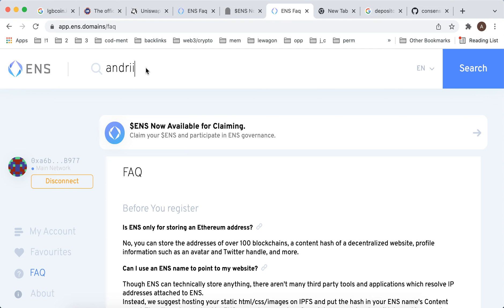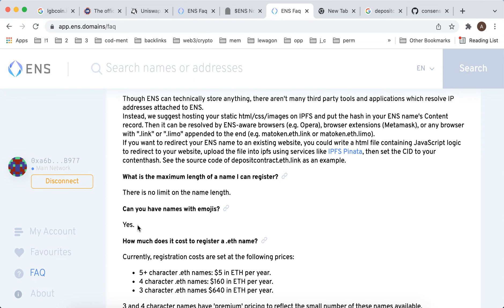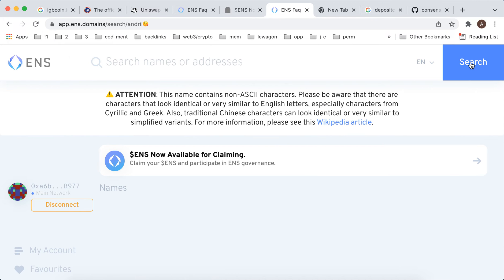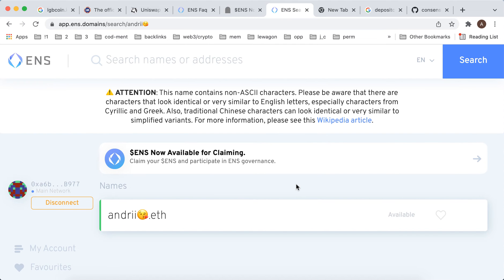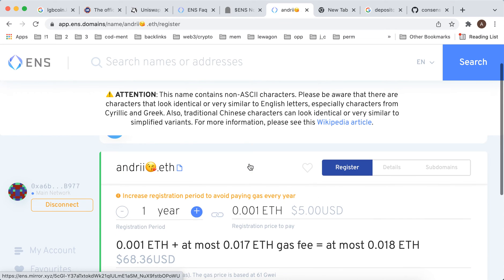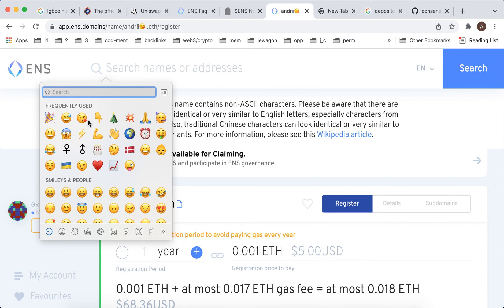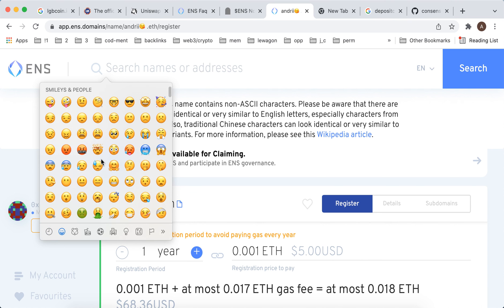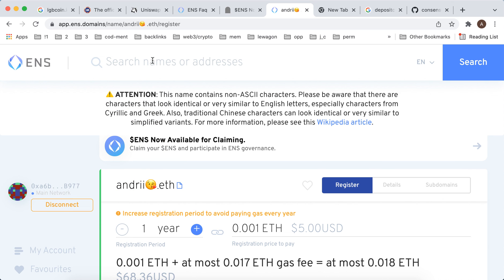Can you register ENS DOMAIN with EMOJI?